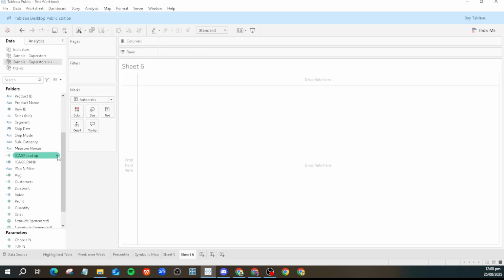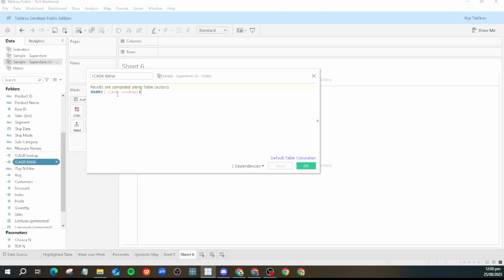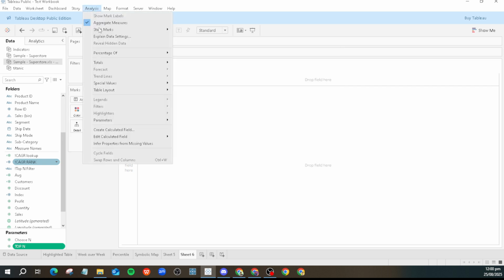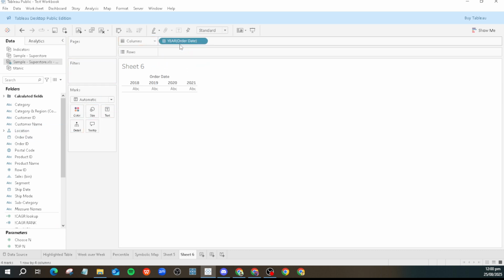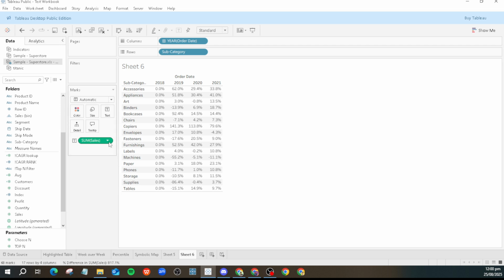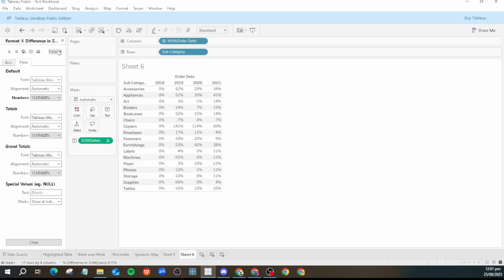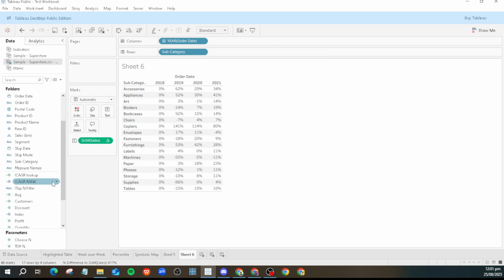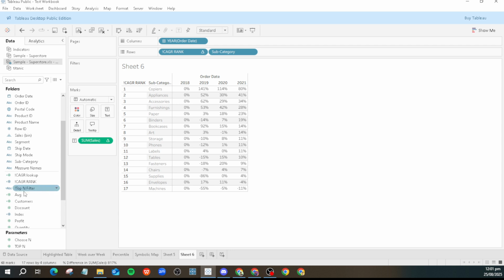How To Sort A Dimension By A Calculated Field That Uses A Table Calculation In Tableau [2025 Guide]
In today's video we are covering: how to use the rank table function in tableau, tableau table calculations, how to use bins in tableau, how to create bins in tableau, tableau sort by fields, how data blending works in tableau, how to create histograms in tableau, tableau continuous dimension, tableau advanced calculations, how to connect sap bw data source from tableau, tableau lod calculations, how to pass the tableau desktop specialist exam, how to use tableau, how to build tableau histograms